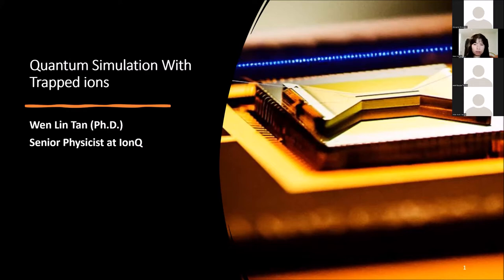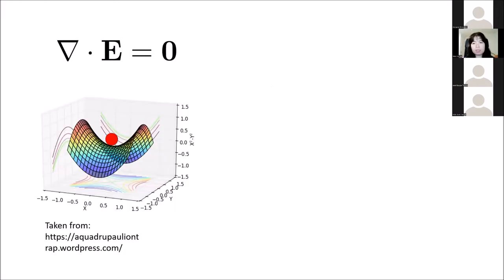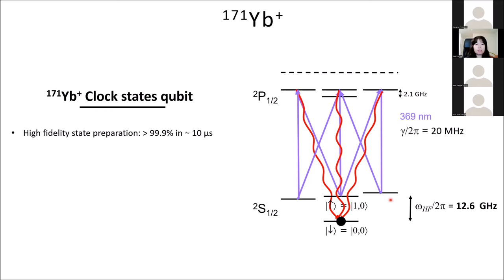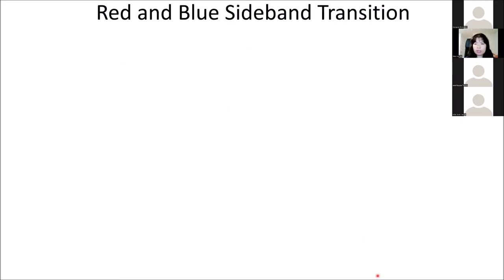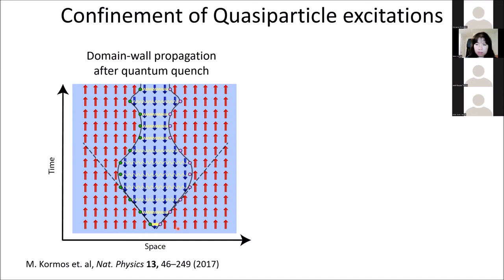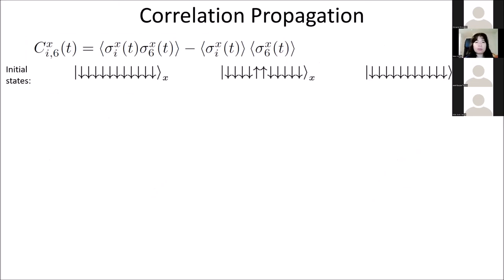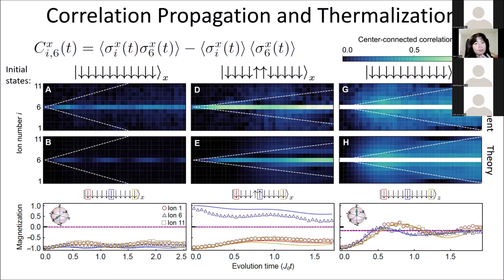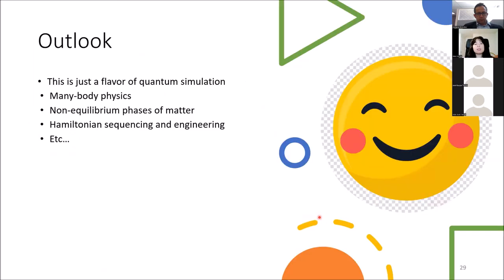Wen Lin Tan, IonQ, College Park, Maryland, USA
Quantum Simulation with Trapped Ions

Talk given at the second Meeting (May 13, 2022) of the TC-16 on Quantum, Neuromorphic and Unconventional Computing (IEEE NanoTechnology Council).